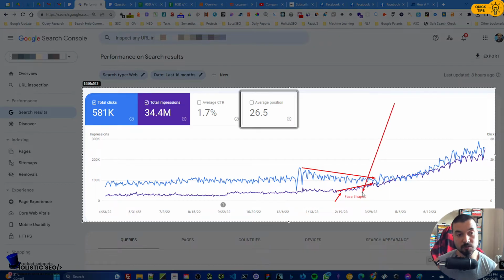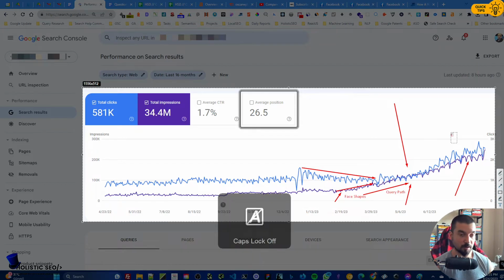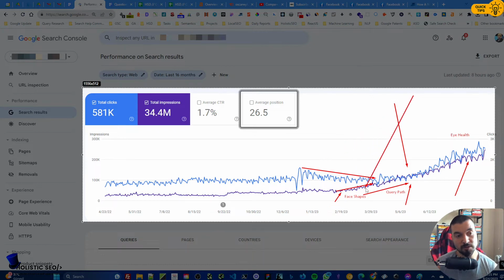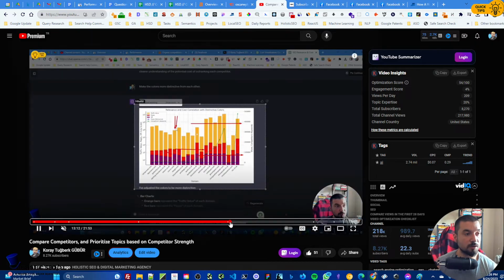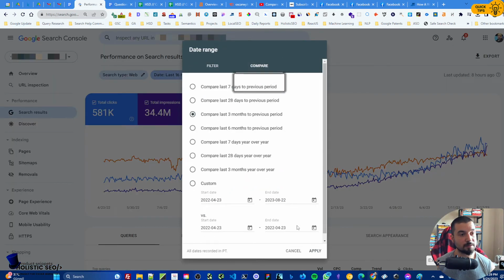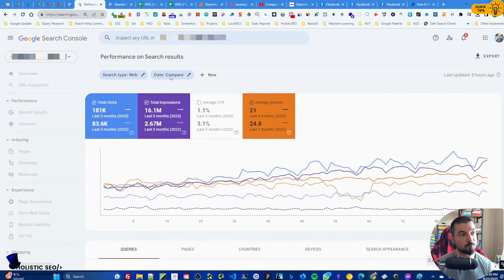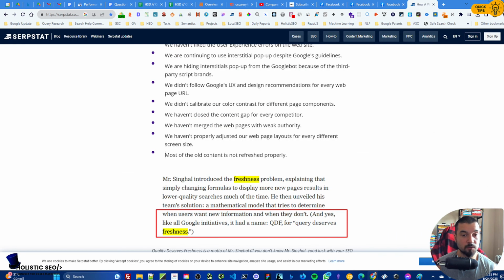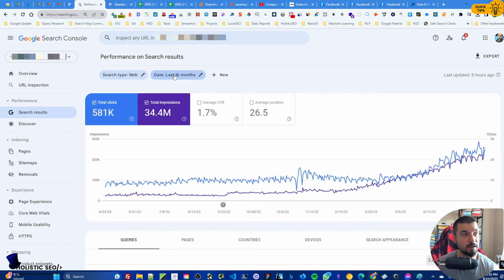Topical Authority with Topic Prioritization: Achieve 4X Organic Growth in 4 Months - Ecommerce SEO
Topical Prioritization in SEO: A Guide to Achieving Topical Authority

To excel in search engine rankings, it's essential to understand the intricacies of Topical Prioritization. It's the strategy of determining which subjects should be tackled first to quickly establish topical authority. Search engines like Google don't just evaluate content quality—they also assess the order in which content is published. This sequence can influence how a search engine gauges the relevance and authority of a website for specific queries.

Understanding Search Engine Dynamics

A website doesn't have just one static rank. Instead, its rankings can oscillate based on various factors, including content updates and Google's algorithmic changes. These fluctuations can lead to significant traffic variations. To effectively navigate this dynamic landscape, it's crucial to comprehend both the need for fresh content and the technical SEO prerequisites for new content deployment.

The BlueHat SEO Series Featuring Koray Tugberk GUBUR

In the BlueHat SEO series, Koray Tugberk GUBUR demystifies advanced SEO techniques. Through step-by-step presentations, he simplifies complex concepts related to establishing topical authority, ensuring they're accessible to everyone.

One of the series' case studies delves into the success story of a Magento E-commerce website based in Australia. How? By devising a strategic semantic content network tailored to meet quality standards.

Strategizing with Topical Prioritization

Instead of diving straight into the primary topic of "glasses," the website began with content on "face shapes." This strategic move served multiple purposes:

It provided easier content creation, as writing about face shapes was simpler for the team.
In terms of SEO, it was easier to outperform competitors in the face shapes niche.
This groundwork enriched the site's historical data, preparing it for a better ranking when it came to more competitive terms.
From face shapes, the content strategy pivoted to subjects like the best glasses and different types of glasses. The final touch was delving deep into "eye health," a topic linked to optometry. Here, the term "optometrist Australia" emerged as a critical keyword, reinforcing the website's topical relevance.

Connecting the Dots for SEO Success

Topical Prioritization isn't about disjointed subjects but about creating a web of related topics. From face shapes to eye health, each subject can be interconnected, optimized, and improved upon. By understanding the landscape and strategically choosing the order of topics, websites can bolster their topical authority and climb the search engine ranks.

The Concepts to Know Understand the SEO Case Study:

Search Engine Dynamics: The ever-changing algorithms and ranking factors of search engines that influence the position and visibility of a website in search results.
BlueHat SEO Series: A series of presentations led by Koray Tugberk GUBUR that aim to simplify and elucidate advanced SEO techniques for a wider audience.
Semantic Content Network: A strategic arrangement of related content that aims to cover a broad topic spectrum, enhancing a site's relevance and authority in a specific niche.
Topical Authority: The credibility and trustworthiness a website gains for a specific topic or subject in the eyes of search engines.

00:03 Introduction to a Blue Hat SEO
01:13 Topical authority, semantic SEO, and SEO Strategy
03:05 Focus on simpler topics
03:46 Change Ranking State with Historical Data
06:02 Negative ranking states and gradual traffic decrease
08:06 Technical SEO, query paths
09:17 Local SEO for better results
10:09 Using semantic SEO and topical authority
11:03 Increased impressions and Positive Ranking State
12:15 Quality updates and core algorithm updates
13:12 Suggestions and Conclusions for Semantic SEO